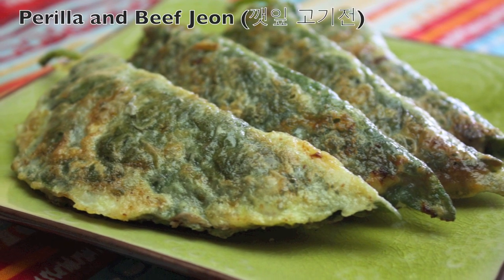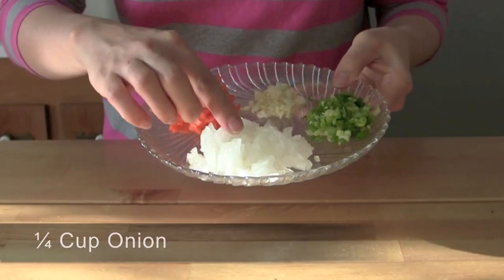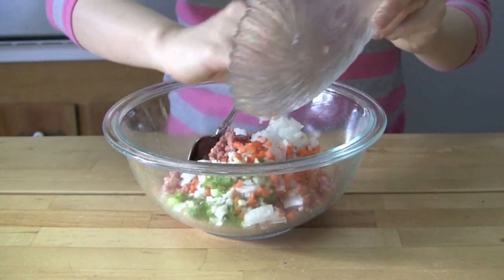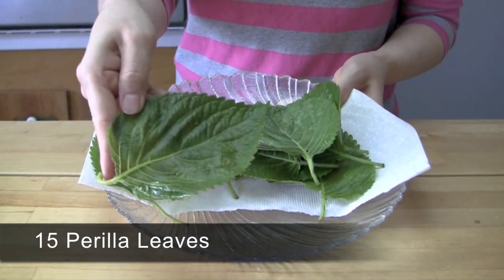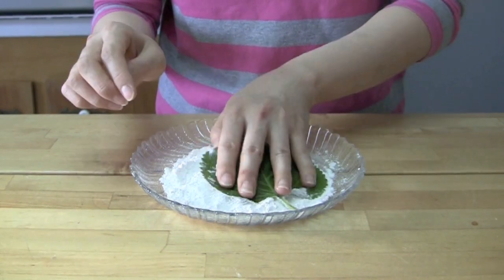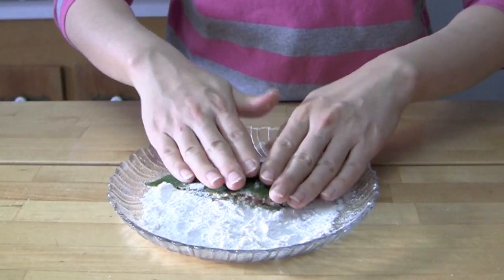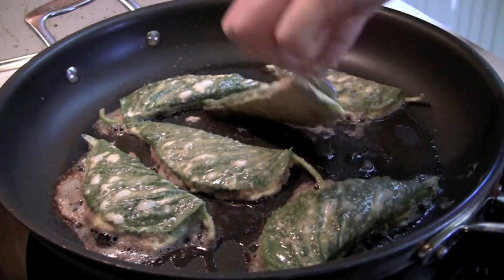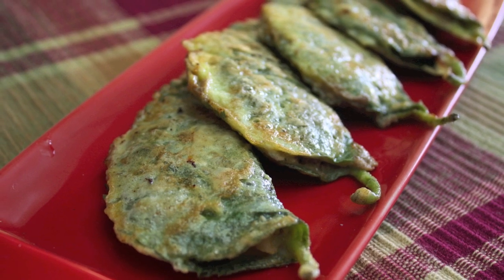Korean Perilla and Beef Pancakes (깻잎 고기전, GgaetNip GoGiJeon) | Aeri's Kitchen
👩🏻‍🍳Beef and perilla jeon is a creative way of cooking perilla leaves. I like food with a good match of flavors in various ingredients. This food is a perfect example. The unique flavor of perilla tastes great with marinated beef. My husband is still not accustomed to the flavor of perilla, so he usually does not like it. However, he loved this perilla jeon. He said that the raw perilla taste is not strong; the jeon just tastes great. 🙂 So, if you see perilla leaves in a Korean or Asian grocery store, please try this someday. 😀

🧞‍♂️ Basic Korean Ingredients:
Korean Instant Noodles (라면, RaMyeon)

      Love,
      Aeri 😊